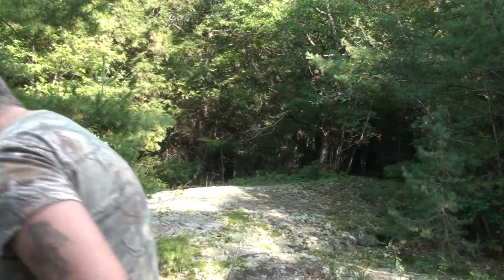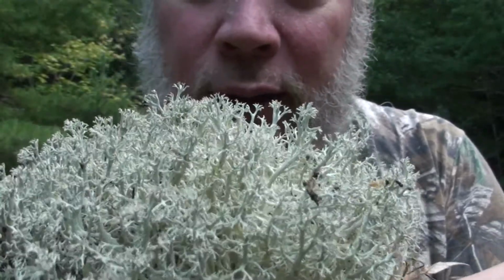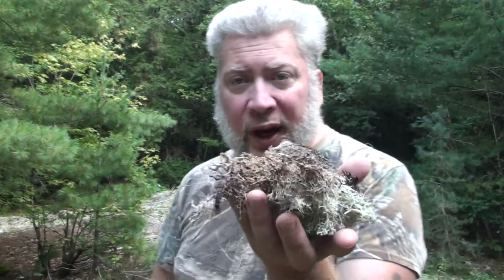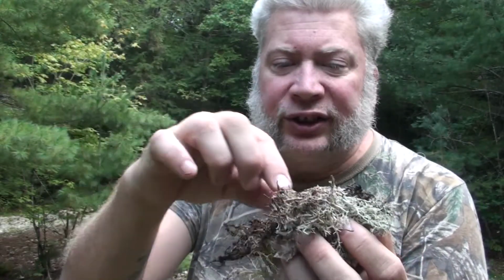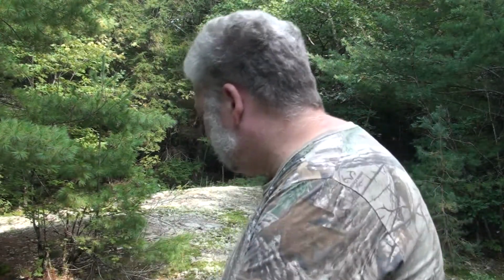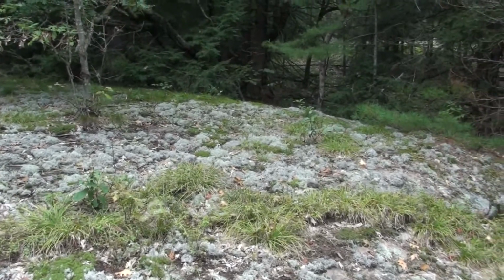Caribou Moss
While not the tastiest wild edible and time consuming to prepare before you can eat it, the caribou moss (AKA Reindeer Lichen) is a good edible to know about.